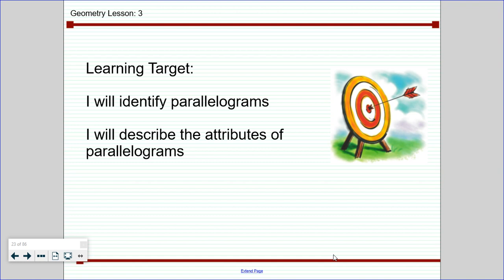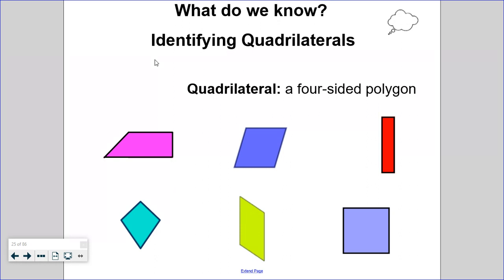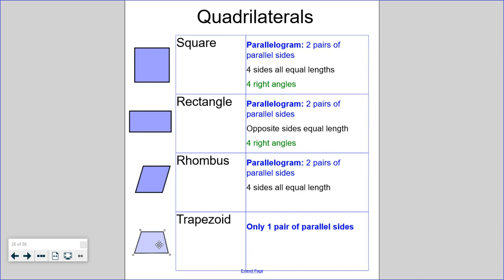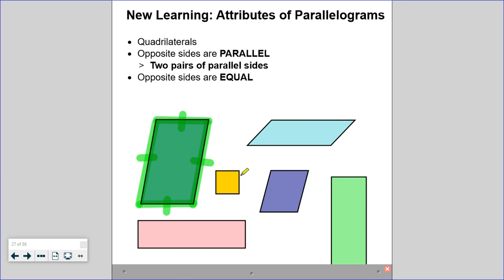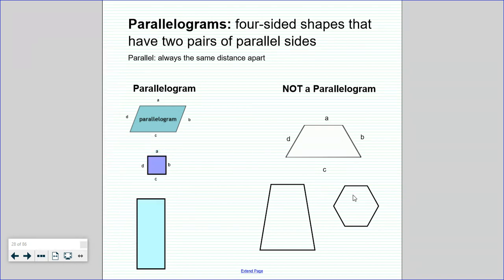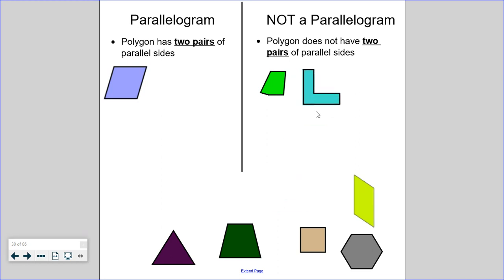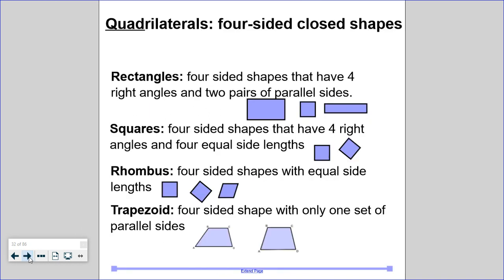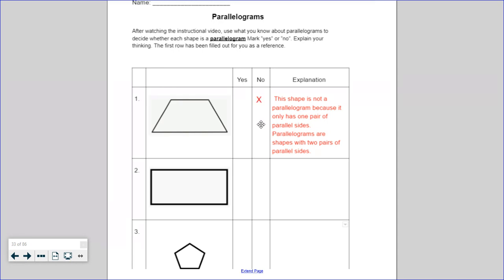Geometry Day 3 - Parallelograms